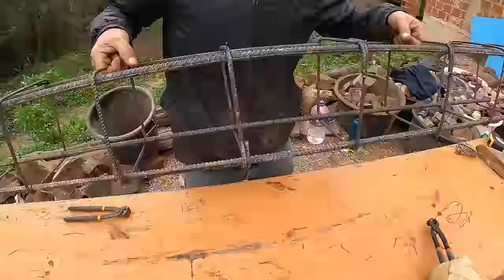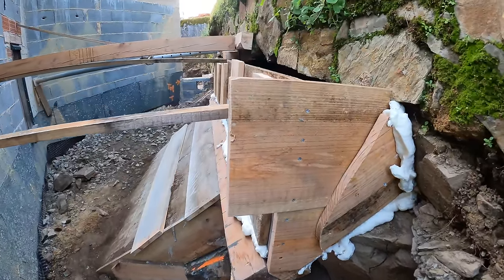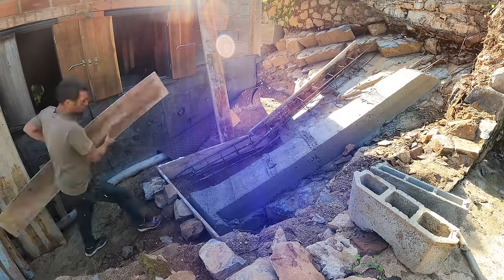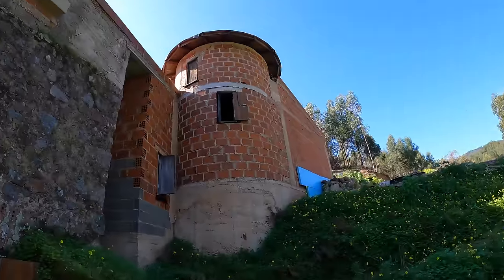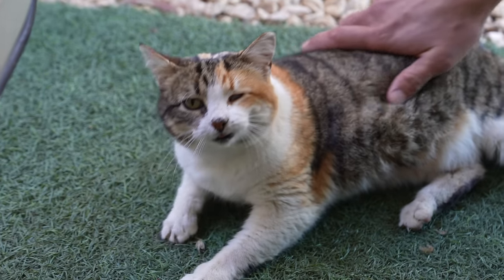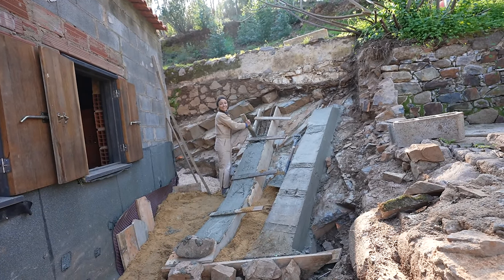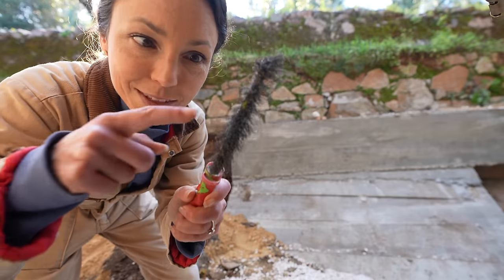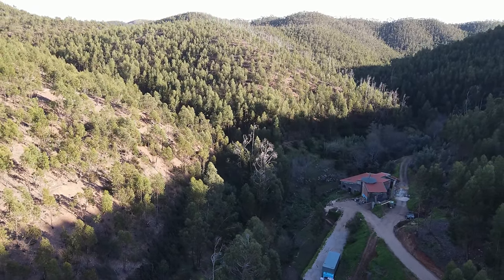OUR CASTLE WALL GETS INDESTRUCTIBLE CONCRETE SUPPORTS 🏰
► CAMERA GEAR:
ORIGINAL VLOGGING CAMERA
UPGRADED VLOGGING CAMERA
MAIN VLOGGING LENS
ALL OTHER PHOTO/VIDEO GEAR

As always, we are so grateful to have you joining us on our journey here and we appreciate all your support ♡